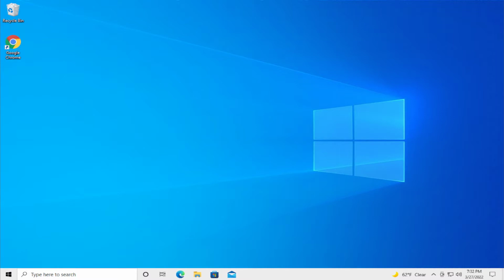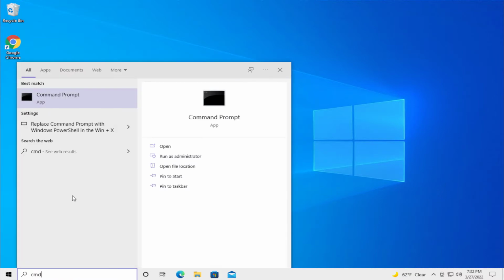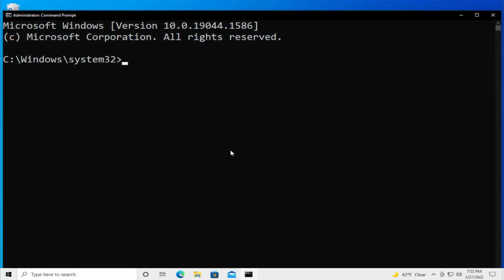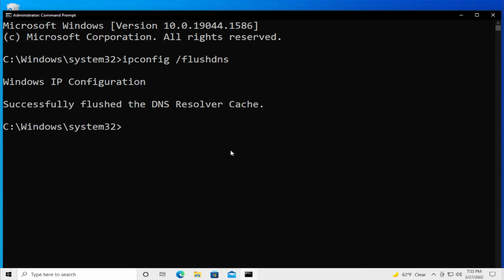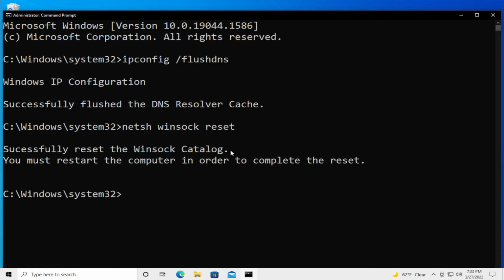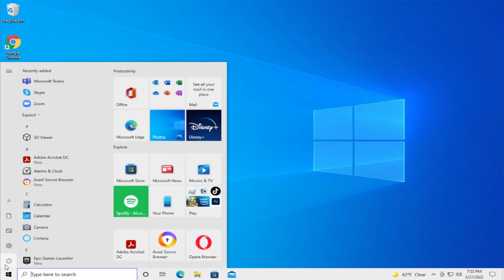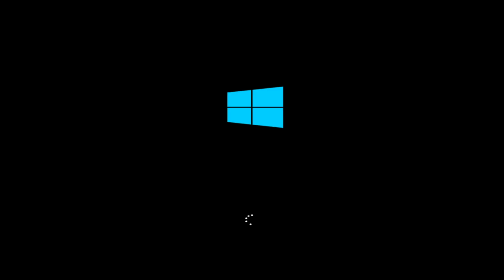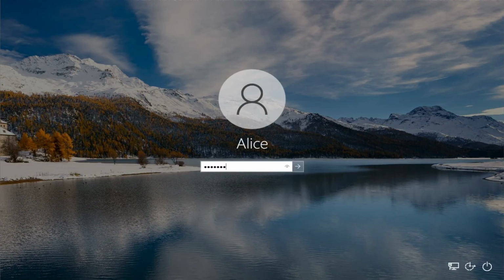Fix Wi-Fi and Ethernet Adapter Problems in Windows 10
How to fix ethernet wireless or wifi adapter issues in Windows 10